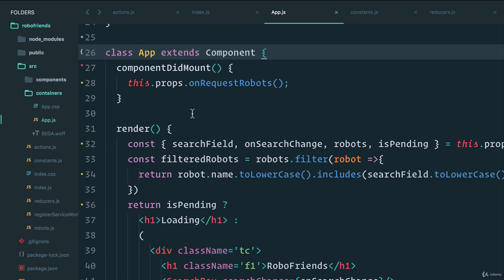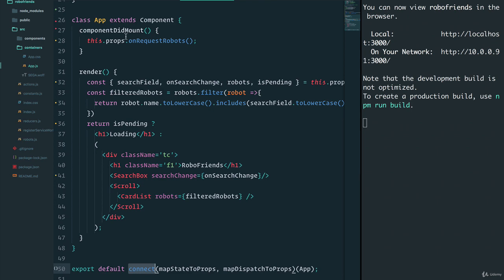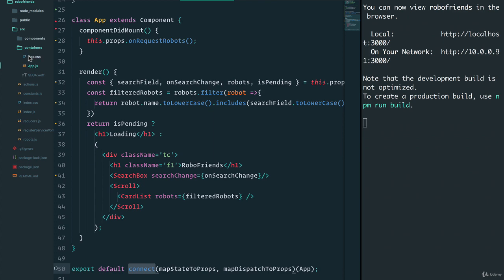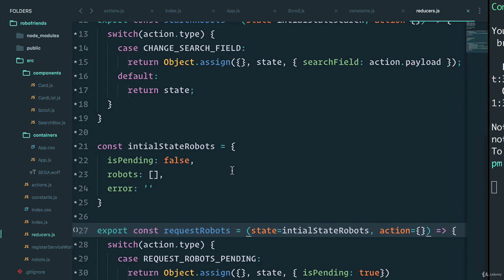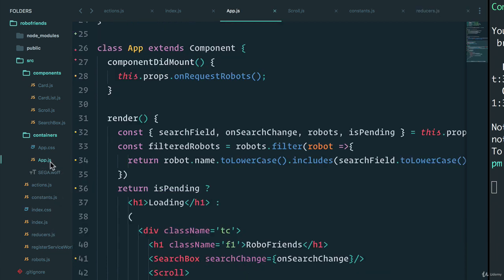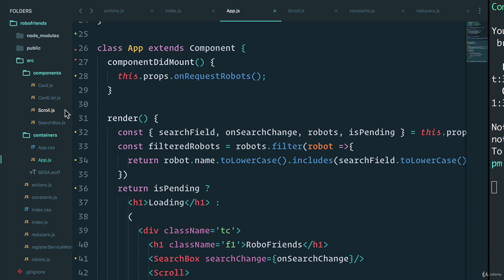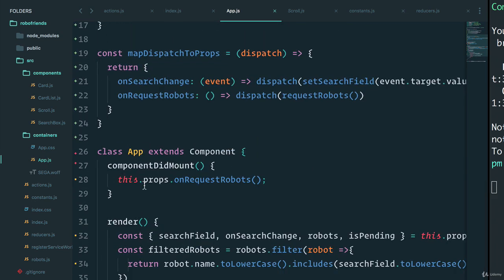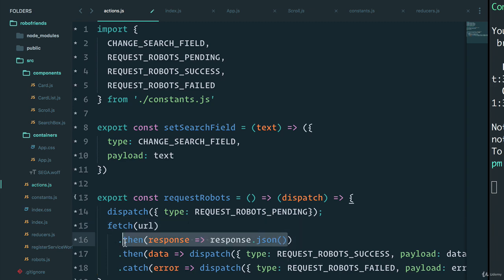19. React.js + Redux | 26. Redux Project Structures | Technical Warna